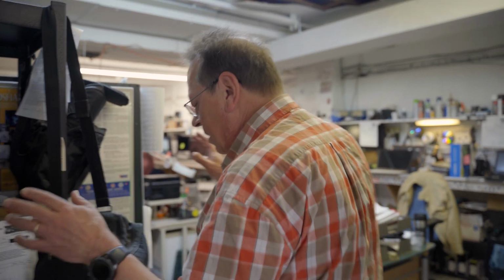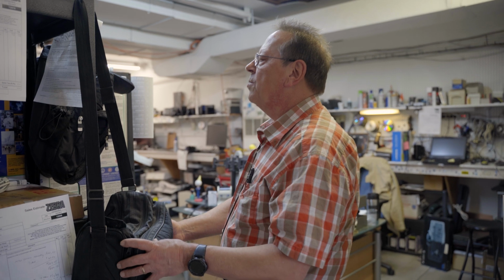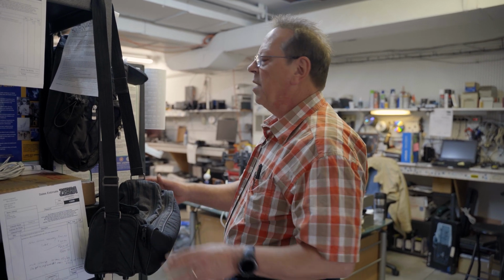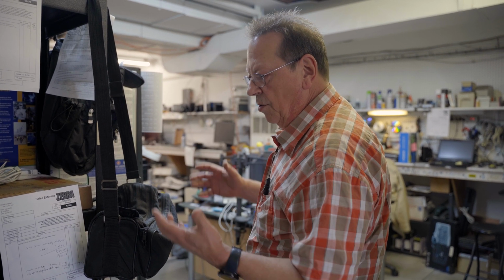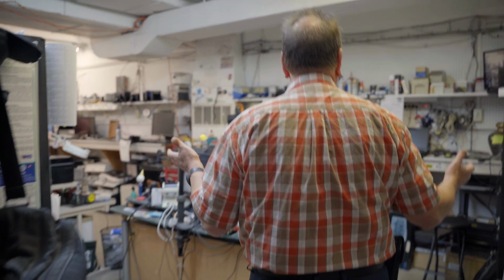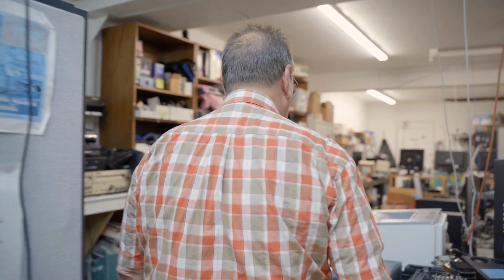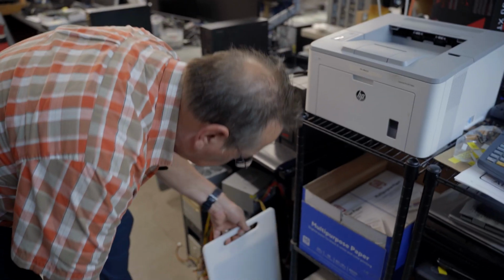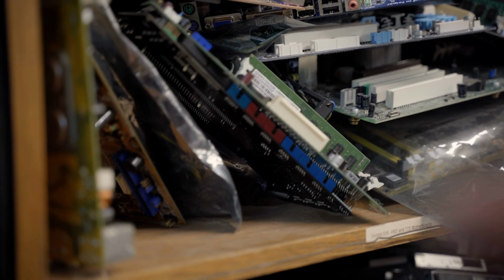"A Day in the Life of"... a Computer Repairman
This episode features Michael Painter, computer repairman and owner of Zebra Computers.